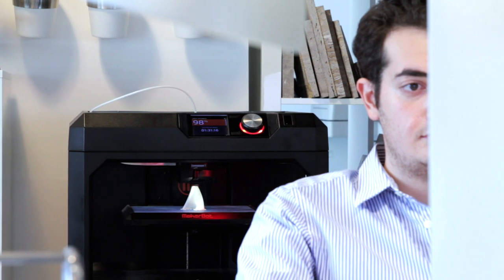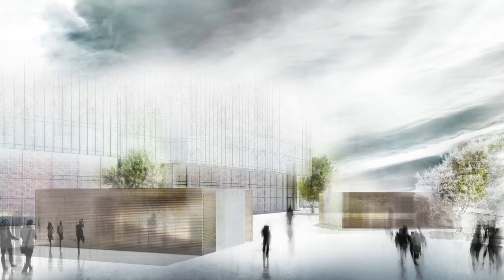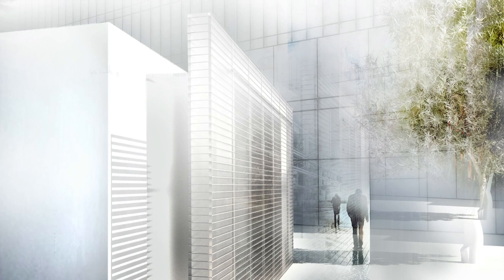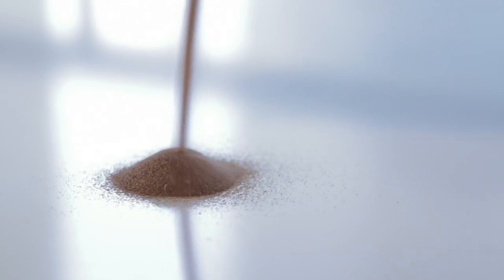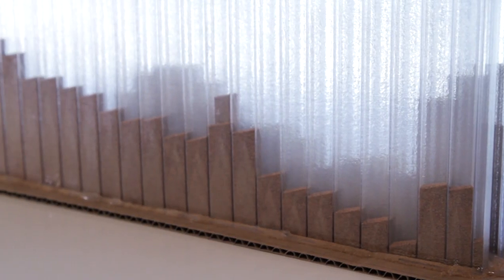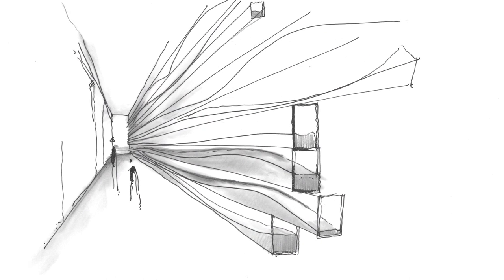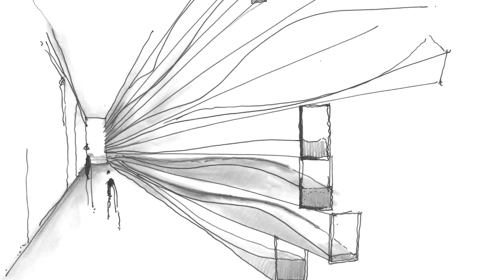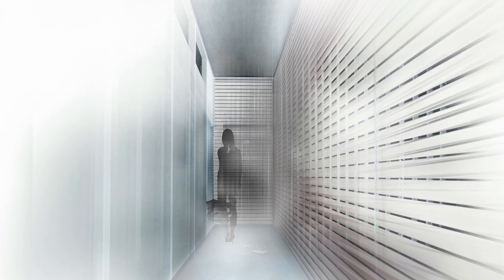Dubai Design Week Portraits: Hamza Omari, industrial designer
Dubai Design Week Portraits is a film series commissioned in the lead up to Dubai Design Week 2015 profiling some of the many players involved in the inaugural event.

Dubai came alive with design during the first Dubai Design Week, 26-31 October 2015: A 6-day celebration of ground-breaking ideas and design discovery spanning more than 100 events across the city and at Dubai Design District (d3). Follow Dubai Design Week on Facebook, Twitter, Instagram and You Tube for continued updates and interesting content from the Emirates and beyond.@dubaidesignweek

Dubai comes alive with design at the first Dubai Design Week, 26-31 October 2015: A 6-day celebration of ground-breaking ideas and design discovery.

In this film, industrial designer Hamza Omari of Dubai-based Loci Architecture & Design Studio talks about the studio's design of the pavilions that will form Dubai Design Week’s ‘Abwab’ initiative.